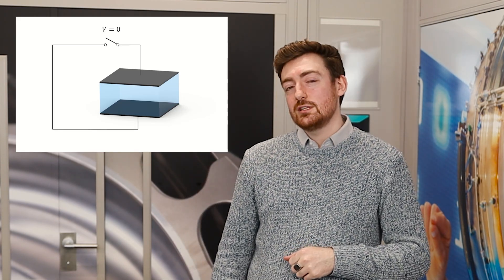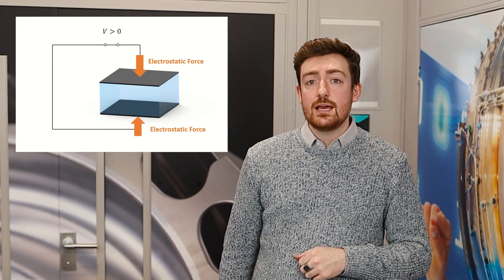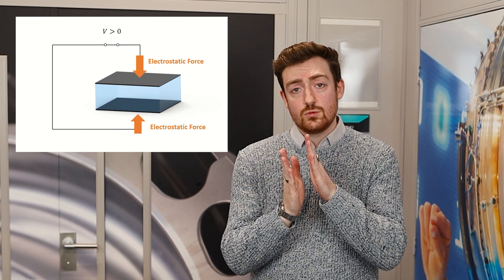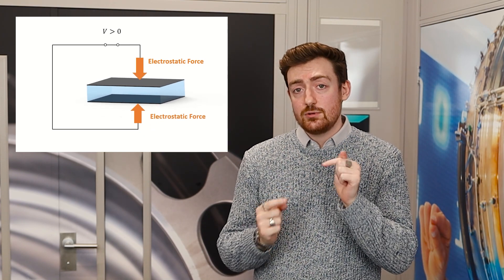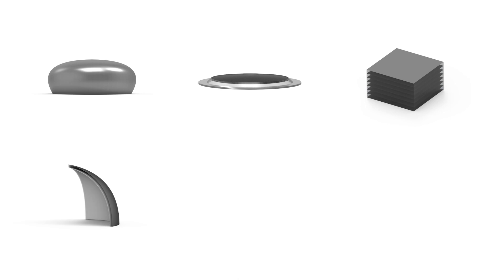An Introduction to Dielectric Elastomers Actuators (DEAs)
Dielectric Elastomers Actuators are a type of soft actuators that are currently being research hoping to break the barrier on new robotic technology, but how do they work? Follow us with out new series on DEA and some of their applications from our research.